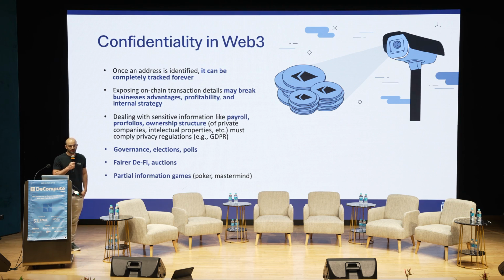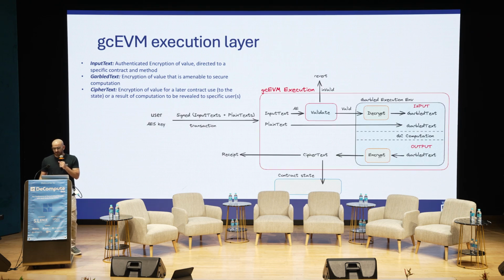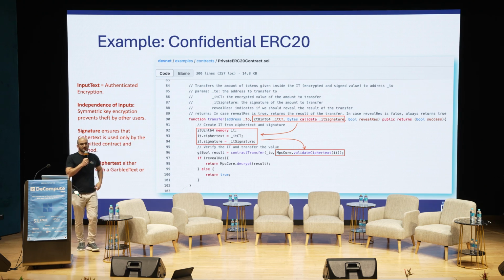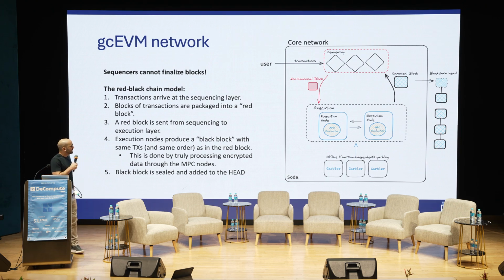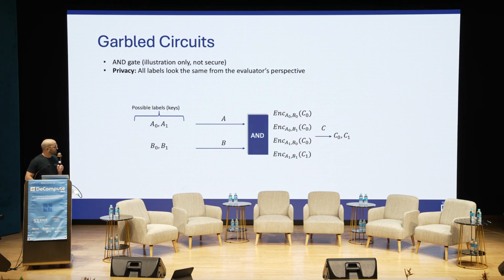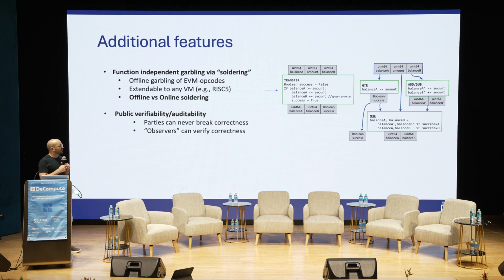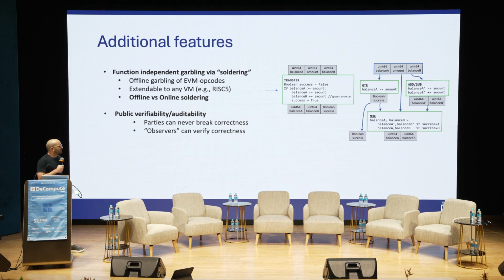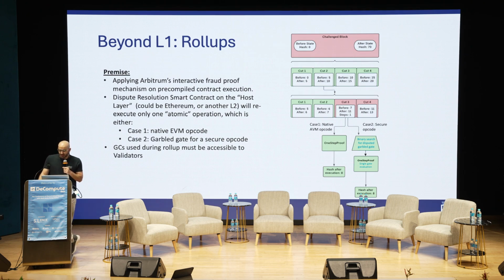Avishay Yanai: gcEVM - Privacy Preserving EVM with Garbled Circuits | Decompute '24